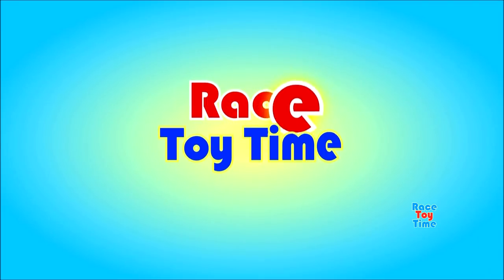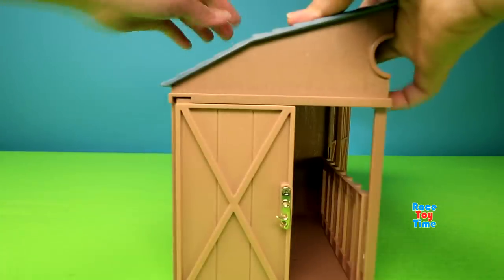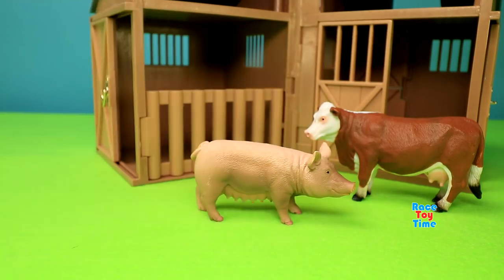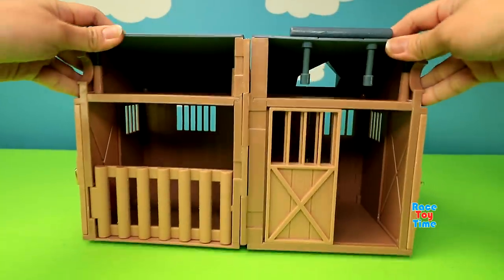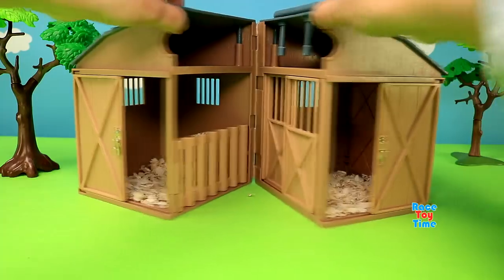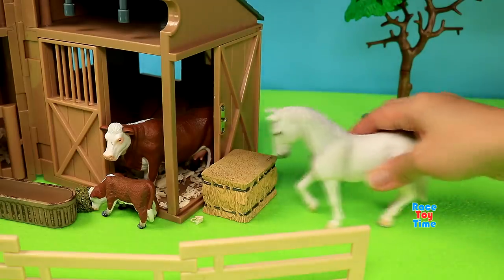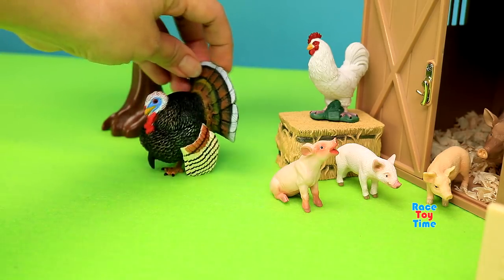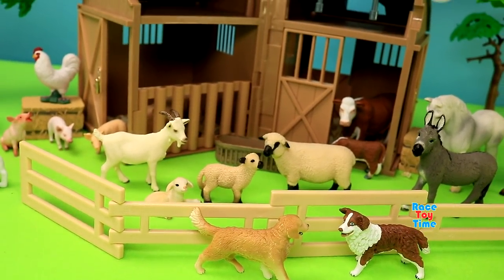Farm Barn CollectA Playset - Fun Animal Toys For Kids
Hi kids, today, we are going to show and play with this CollectA Farm Animals Barn Playset. This is a fun and educational video. We also added some more animal figures in this video, such as sheep, goat, pig, chickens, horse, pony, donkey, and many more!